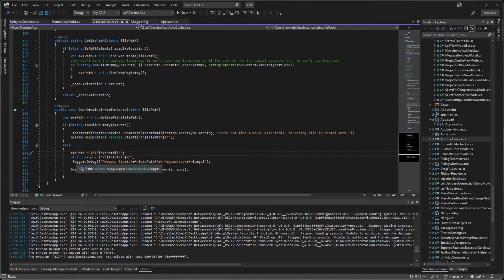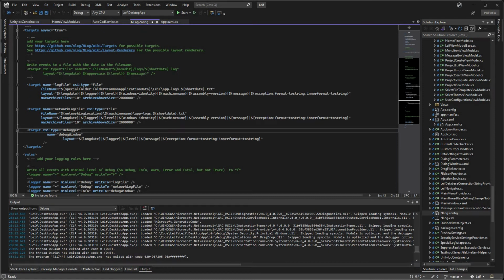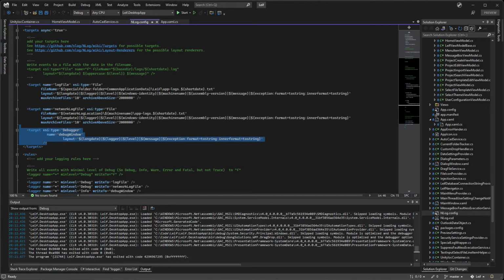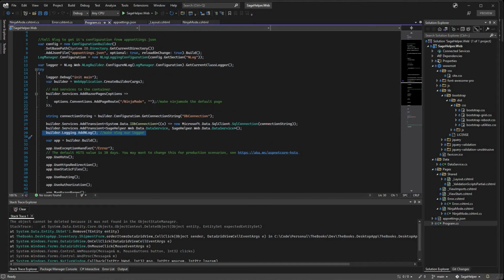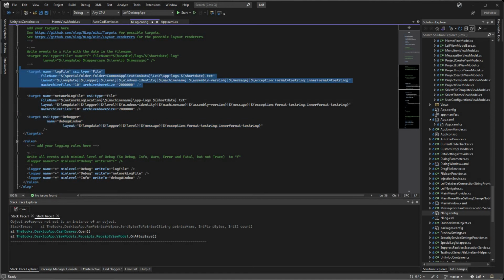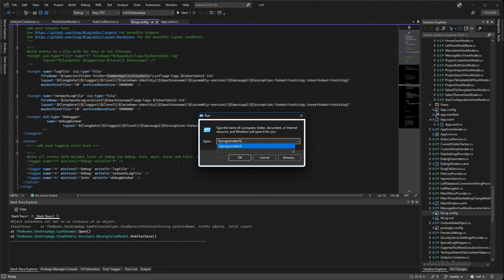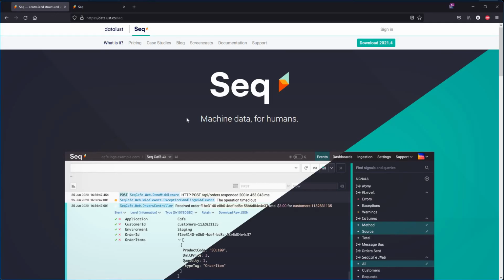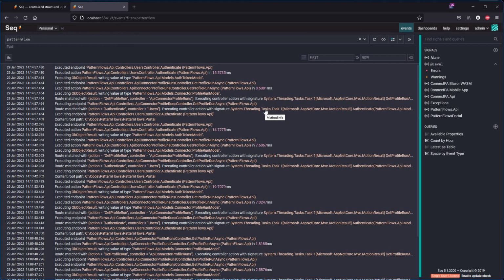Ditch Your Debugger: Use logs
Reduce your dependency on the debugger and instead rely on your logging framework to answer your questions.  It is not important whether you use NLog, Serilog, Log4Net or something else, by using the log files in your development environment, you'll be sure that all the information you need to track a bug is available when you are trying to track down issues in a production environment where you won't have the luxury of Visual Studio's awesome debugger experience.

if this is one of the worst video experiences of your life, Buy Me 5 Coffees and I'll take it down :)